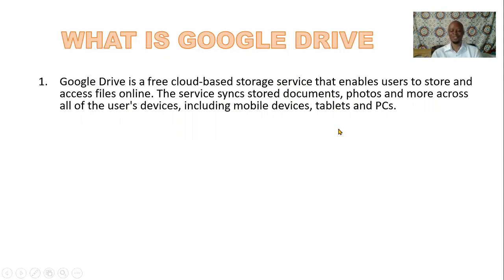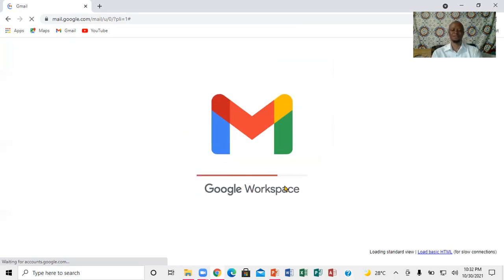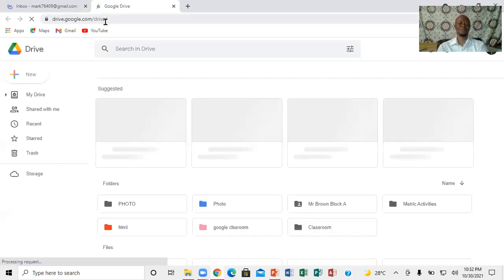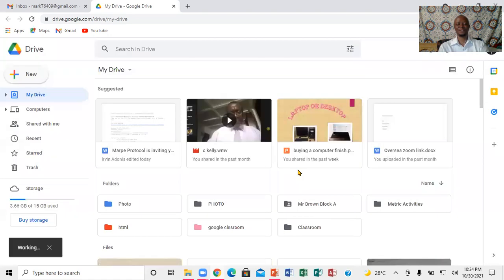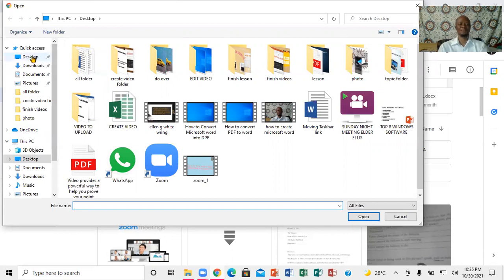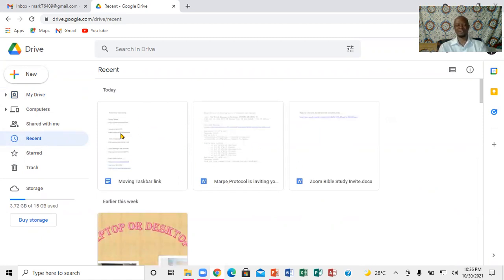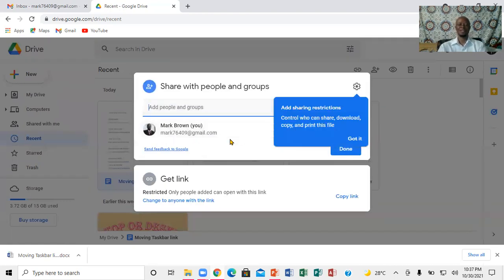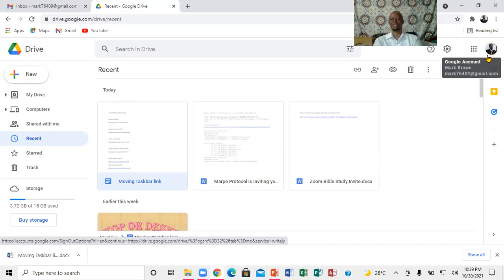How to Use Google Drive in Window 10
In this step-by-step tutorial video, learn how you can use Google Drive to upload files, share with others, and get back to your files fast. I walk through how to sign in to Google Drive and how to use Drive across PC